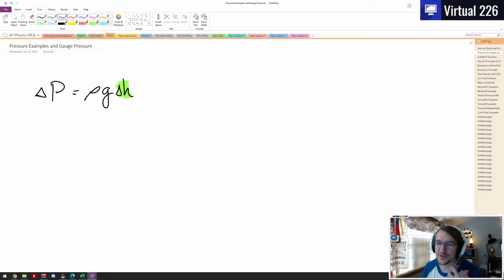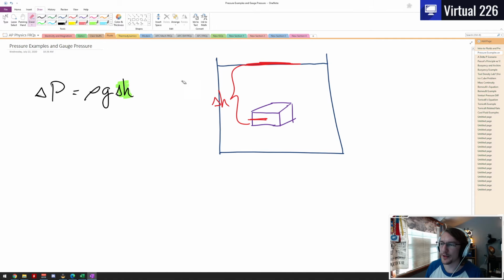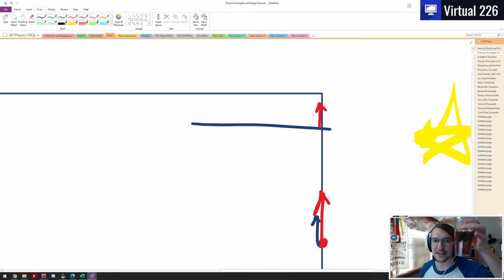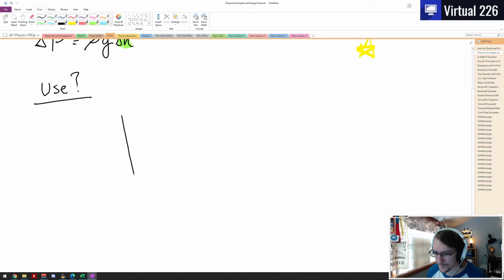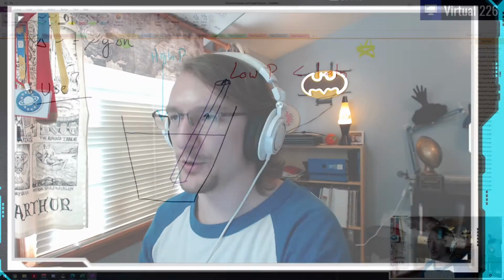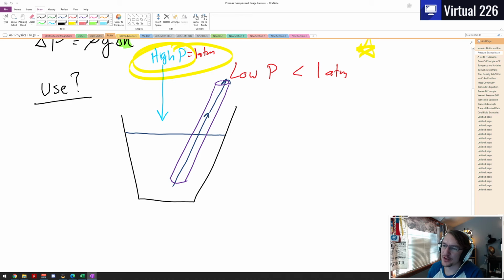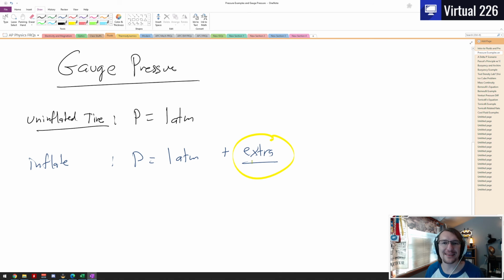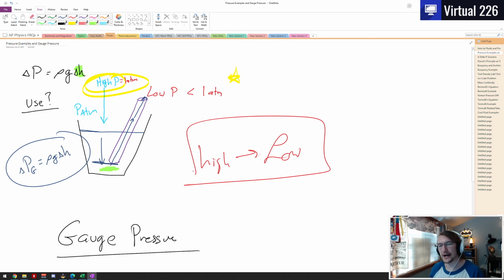AP Physics 2 Fluids - Properties of Fluids Vid2